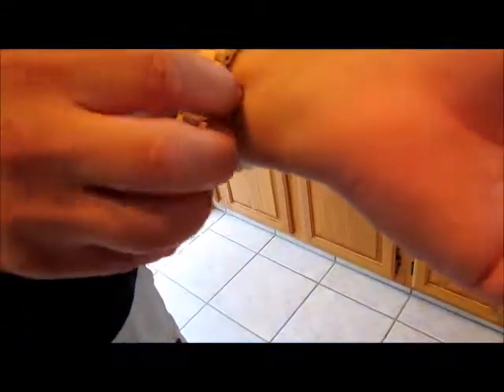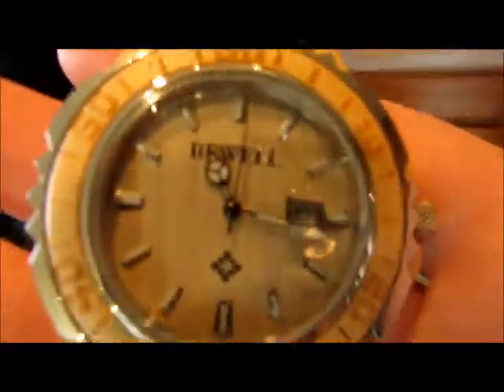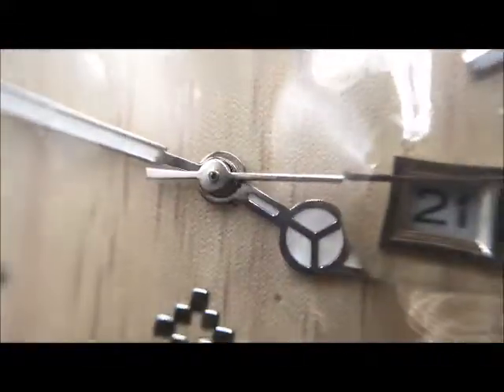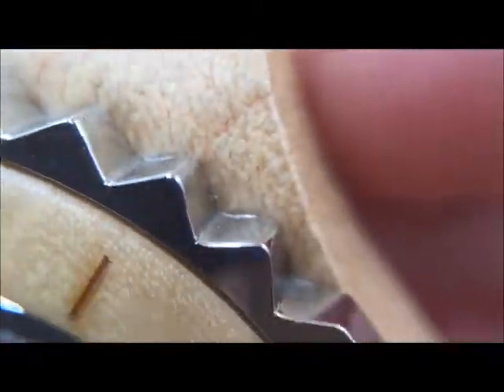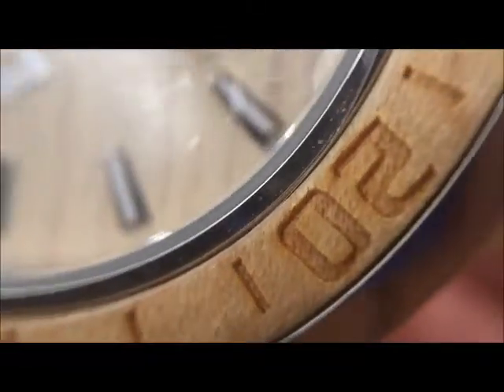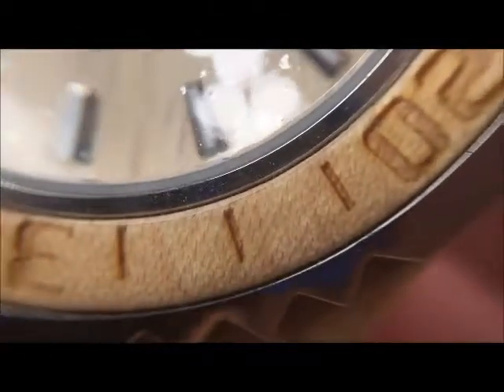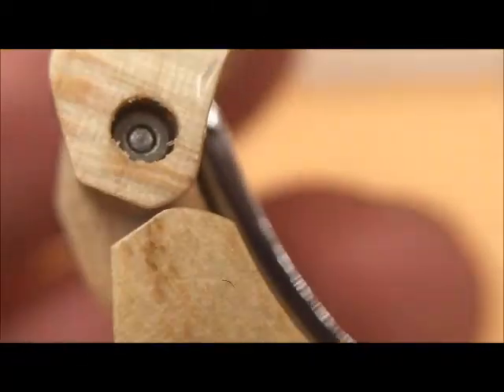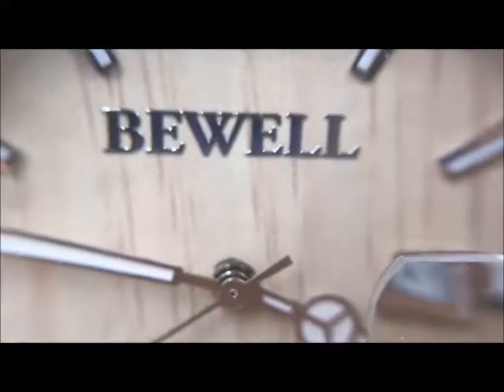IdeaShop Sandalwood Men's watch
The bezel on this sandalwood watch is very decorative, and in my mind, it complements the Zia on the lower face of the watch. Maybe I'm just seeing what I want to see, though.  I spent a lot of time in New Mexico and such symbols are fond memories for me.

This watch opens and closes on a duel clasp and has several extra links which can be removed for a perfect fit.  The crown is very easy to turn, but once you push it into place, it won't accidentally turn and change your settings.

This model has kept it simple, giving the wearer what he needs and no more.  You have your time and the date, leaving the watch face with clean uninterrupted lines, and a readable dial.

I have to admit, I am trying my best to collect these watches for Christmas.  I had getting caught off guard with the rushing and oh, we forgot so-in-so.  These watches are handsome, unique and the perfect gift for anyone with working eyes. But it has been hard, because when another watch shows up, another person sees it before I get it stashed, and before I know it, the watch has a new owner.  Before Christmas!  Grrr.  If you had the same idea, I wish you better luck at keeping them until the big day comes around.